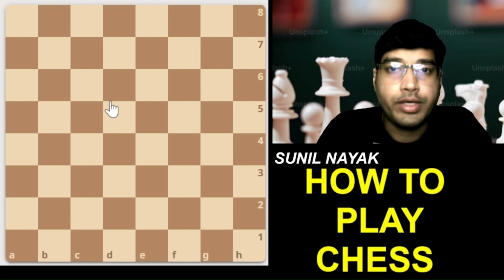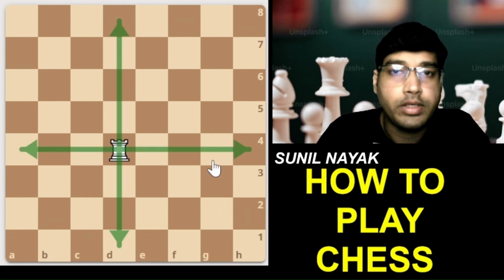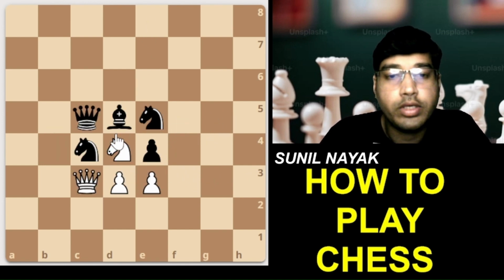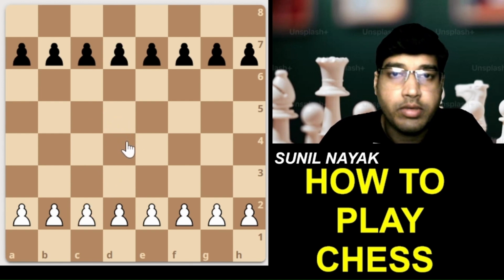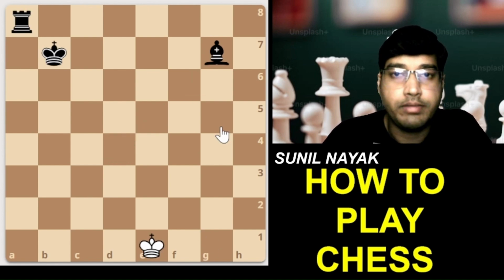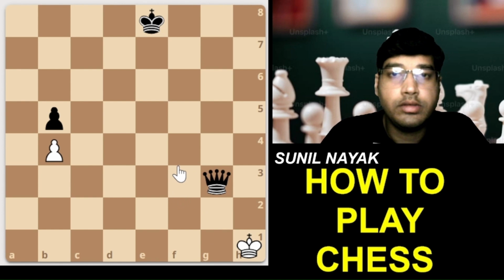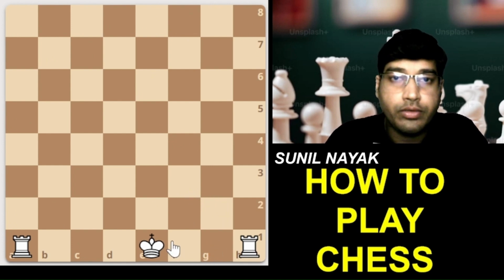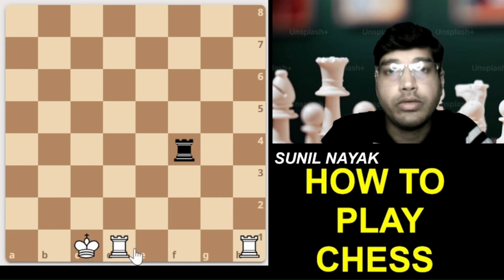"Learn to Play Chess: A Beginner's Guide to Mastering the Game"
🎯 Learn to Play Chess - A Beginner's Guide ♟️

Welcome to the world of chess! Whether you're completely new or looking to sharpen your basics, this video is the perfect starting point. We'll take you through:

✅ The rules of the game
✅ How the pieces move
✅ Special moves like castling and en passant
✅ Basic opening principles
✅ Simple strategies to outplay your opponent

Chess is not just a game; it's a battle of wits, a puzzle to solve, and an art form that has captivated minds for centuries. By the end of this video, you’ll have the tools you need to play confidently and enjoyably with friends, family, or even online opponents.

💡 Why Learn Chess?
Chess improves critical thinking, problem-solving skills, and focus. It’s also a fun way to challenge yourself and connect with others worldwide.

📌 Next Steps After Watching:
Once you've learned the basics, dive into intermediate strategies, openings, and tactics to take your game to the next level.

👑 Ready to become a chess master? Start here!

🎥 Video Breakdown:

0:00 - Introduction
1:45 - Chessboard and Piece Movements
5:30 - Setting Up the Game
6:15 - Basic Rules and Objectives
7:50 - Essential Opening Strategies
8:40 - Common Tactics and How to Use Them
9:10 - Endgame Basics
10:25 - Tips for Continuous Improvement
12:39 - Conclusion and Next Steps

Have any questions or tips? Drop them in the comments below!